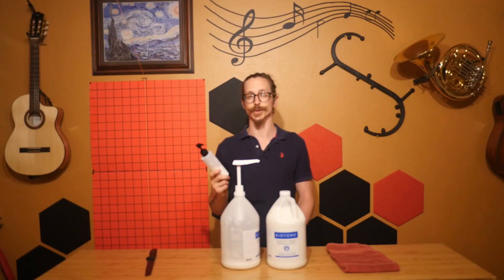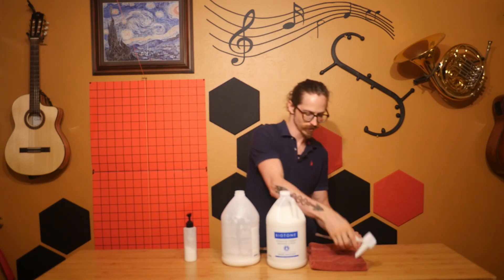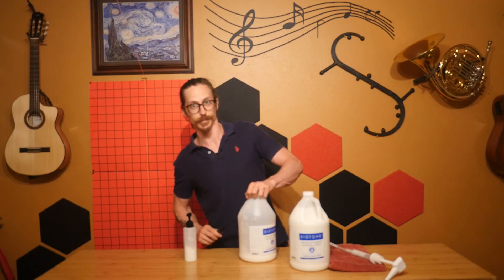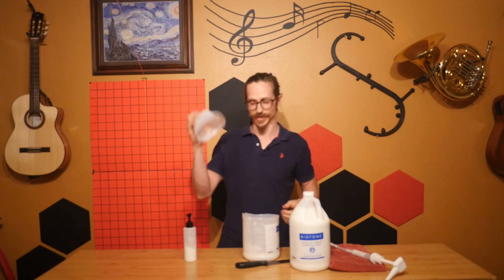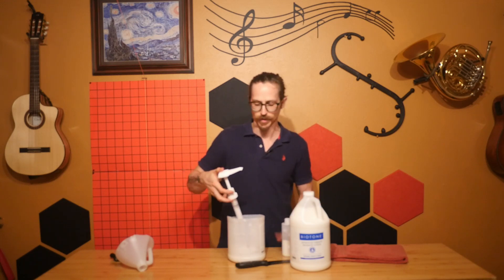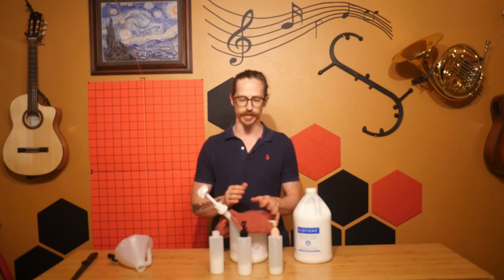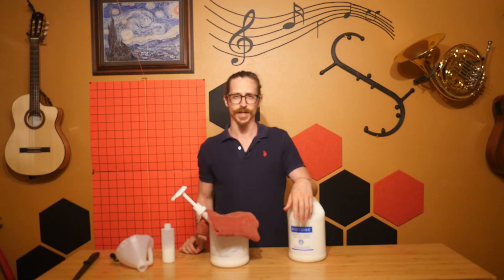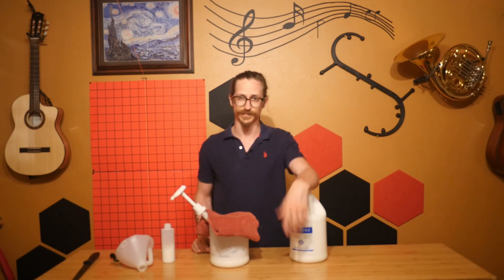Stop Wasting Lotion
How to save the last of your lotion that you can't reach with a standard pump

Massage Lotion
Massage Bottle

*** The Perfect Gift for Her. Build deep intimacy with your partner by learning the art of massage in just a few hours

Everything else I use for professional massage -

My Current Massage Table
My First Massage Table
Massage Holster
Massage Stool
Arm Rest

Stay in touch on Instagram:
My personal IG: @seize_the_sauce
My biz IG: @stressorprofessor